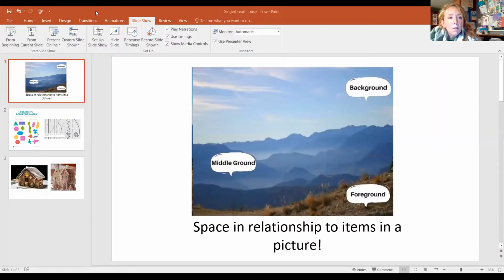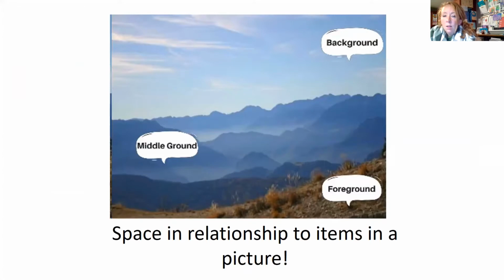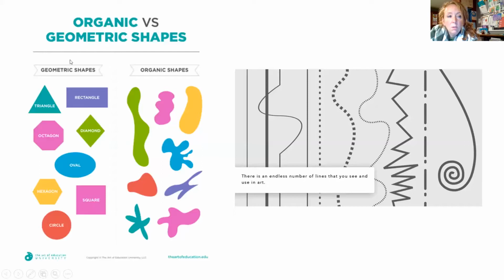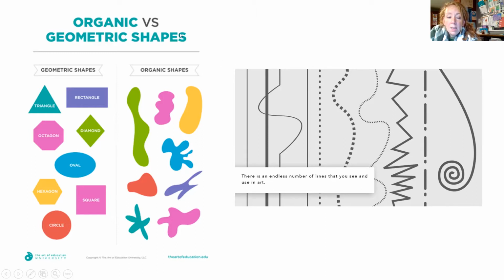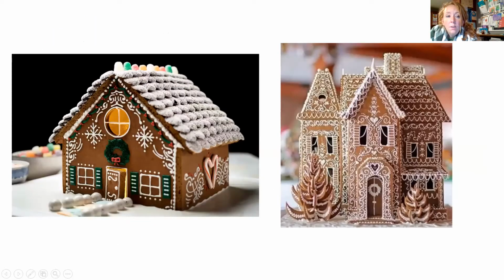3rd 4th 5th Winter Landscape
Review the elements of line and shape creating a fun winter landscape!